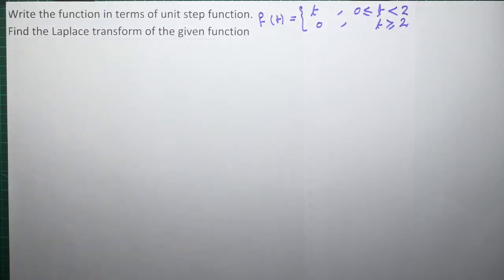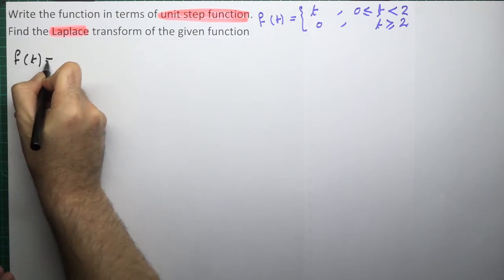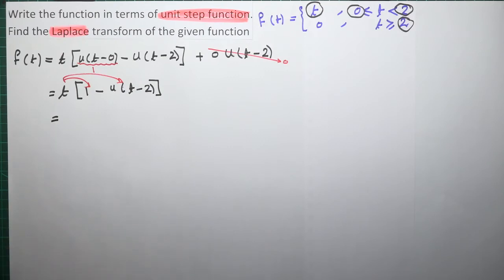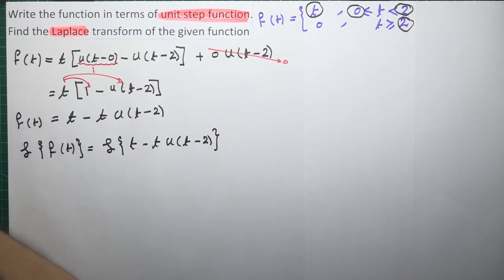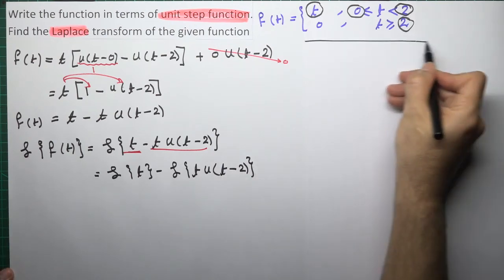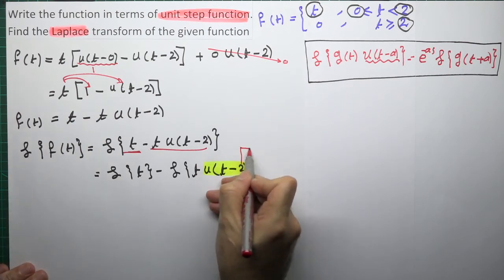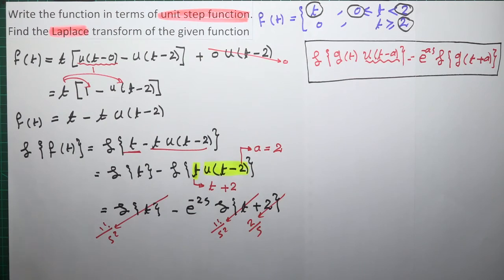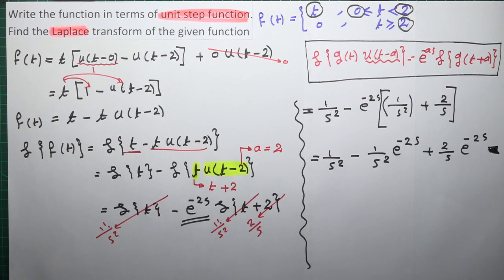Differential : Second Shifting Theorem Laplace Transform-10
Differential Equations, Second Shifting Theorem Laplace Transform, for university students. The language of explanation is Arabic in addition to English when it is required.
By: Mohammad Daradkeh